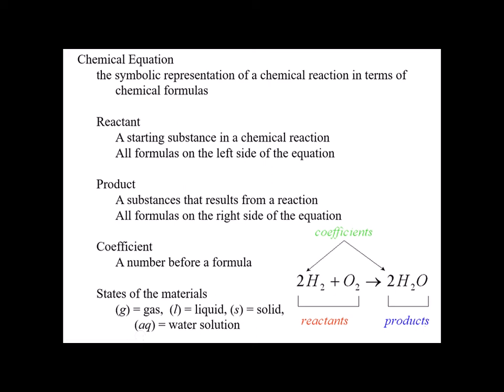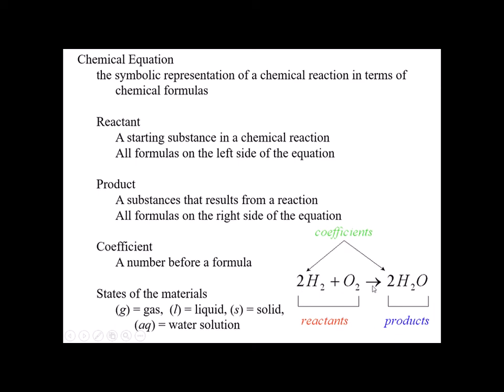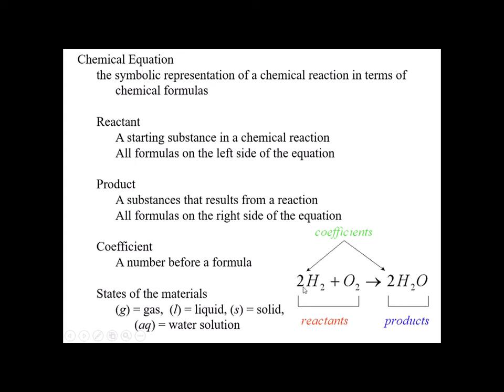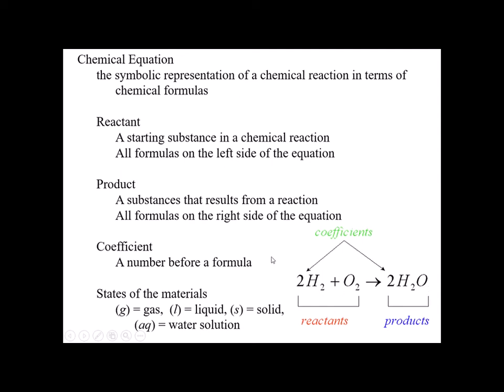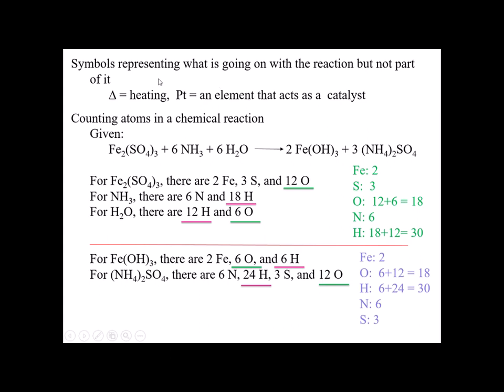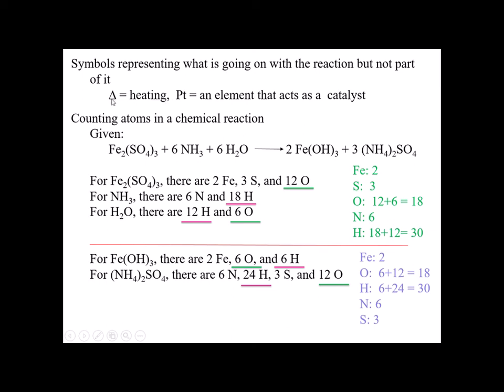2 9 Writing Chemical Equations